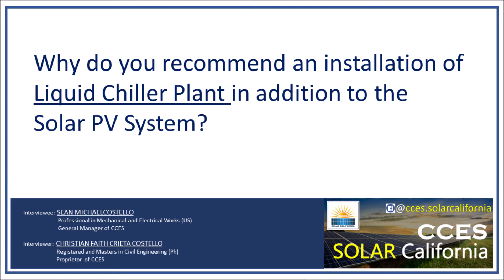Solar PV and Energy Efficiency Discussion on a Snow World Project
CCES Solar California